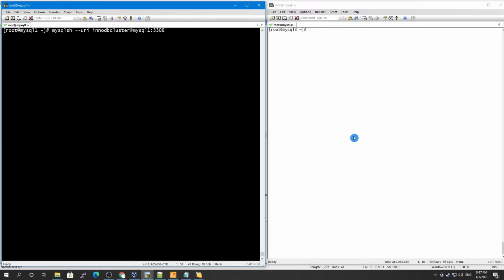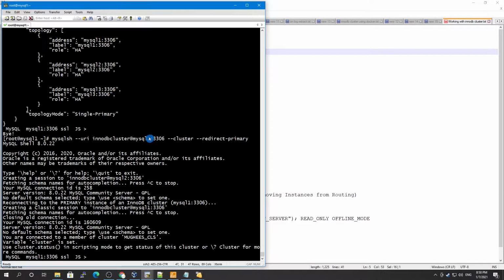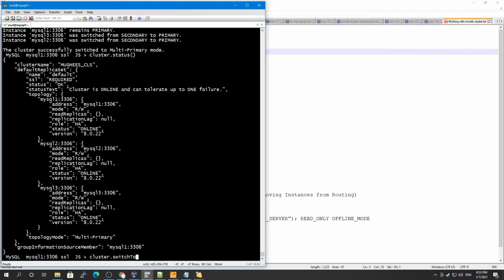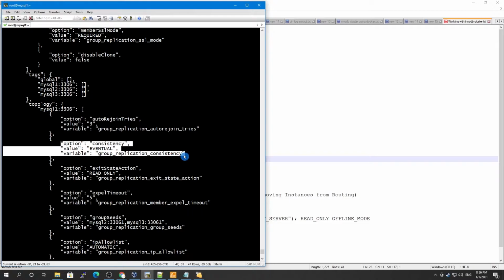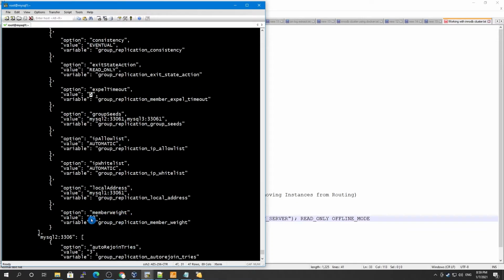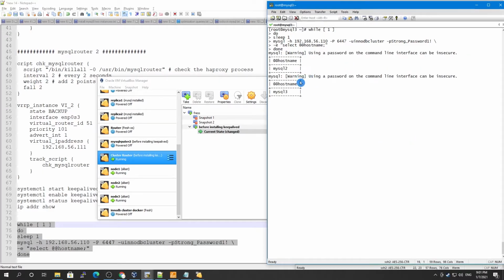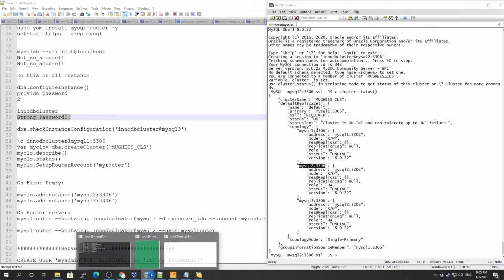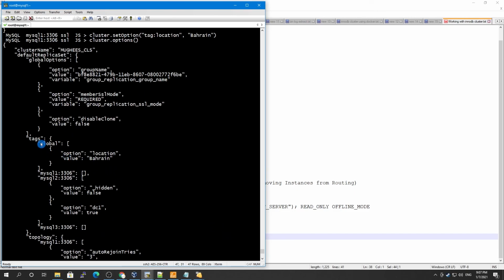5 - Working with MySQL InnoDB Cluster | MySQL Shell | MySQL Router | MySQL DBA Tutorial | MySQL 8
Switch to the multi-primary instance
Switch to a single primary instance
Change Primary instance
Checking Instance State
Removing Instances from the InnoDB Cluster
Dissolving an InnoDB Cluster
Changing a Cluster's Topology
Tagging the Metadata